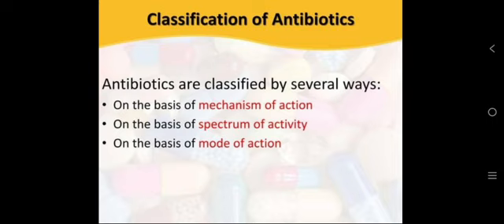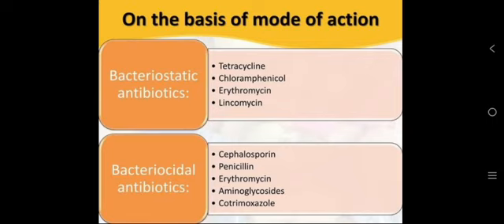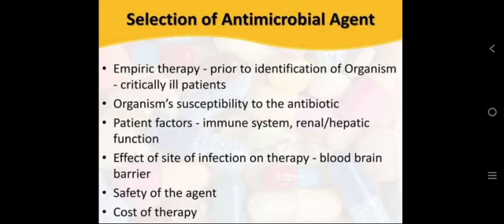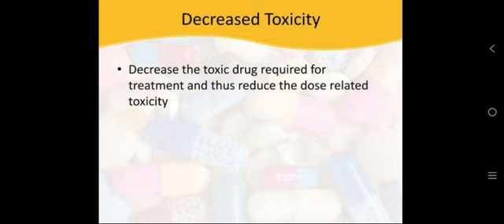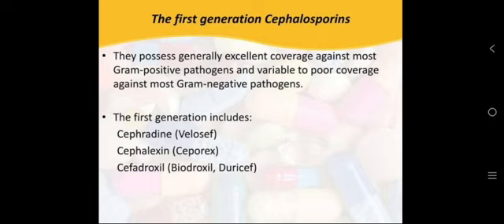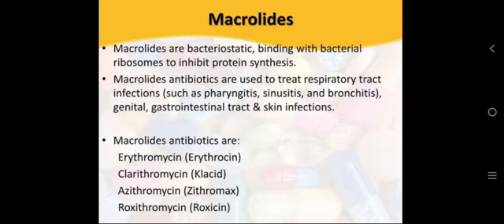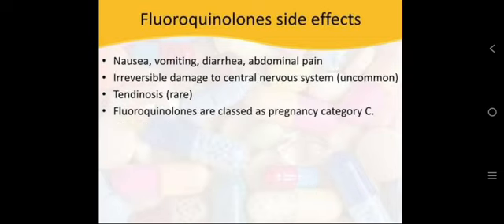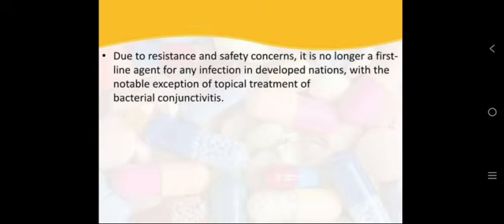ANTIBIOTIC SAJITHRA A B